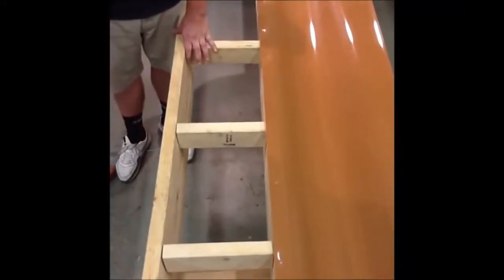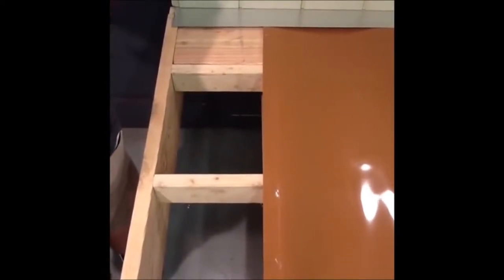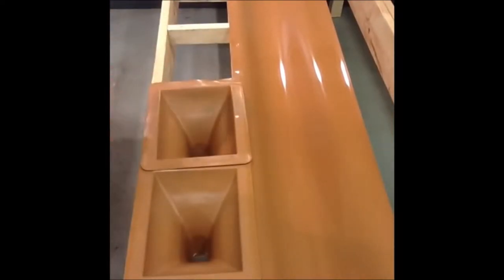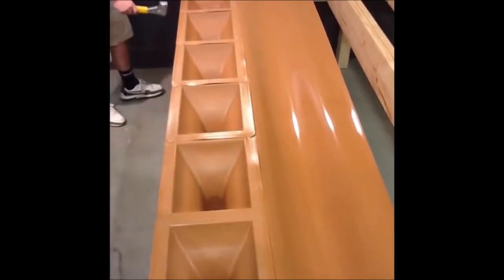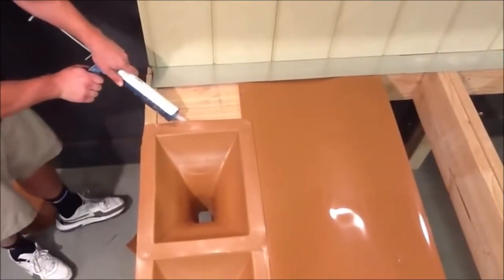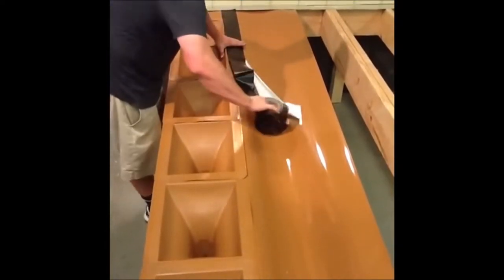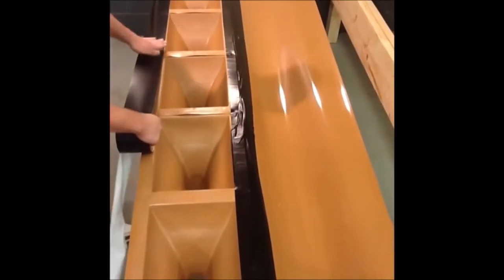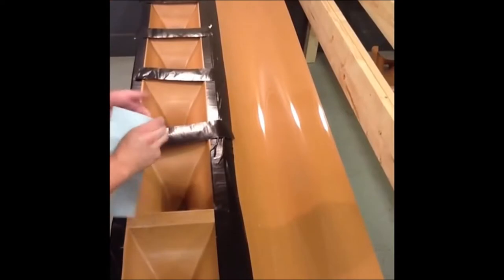Decking Albany TrexRainEscape Ladder box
How to install the Deck Drainage system from Trex in the ladder box style.